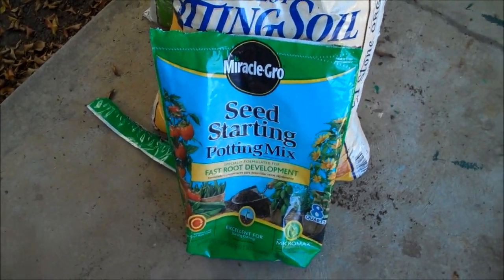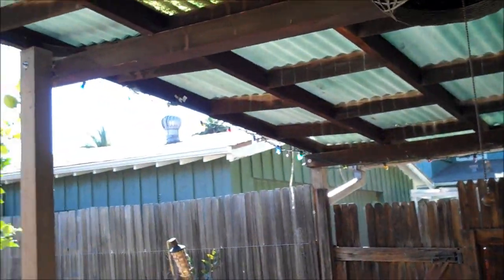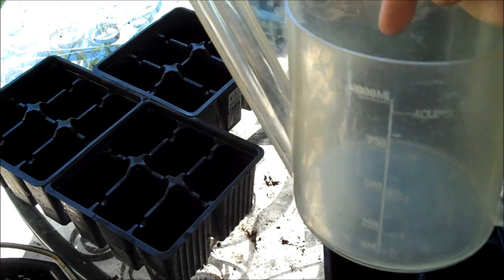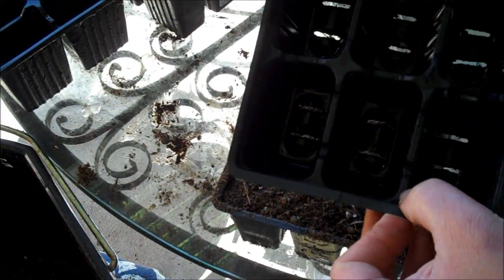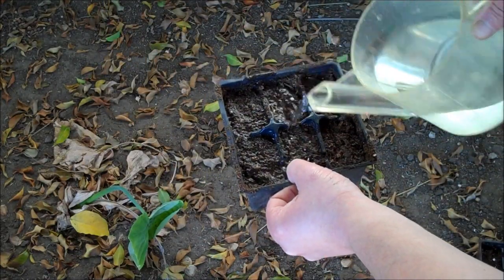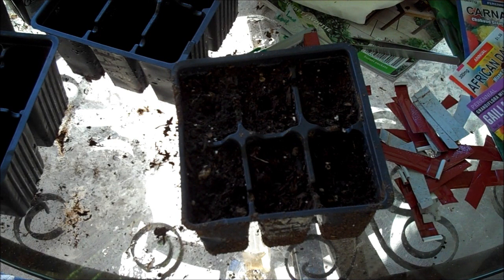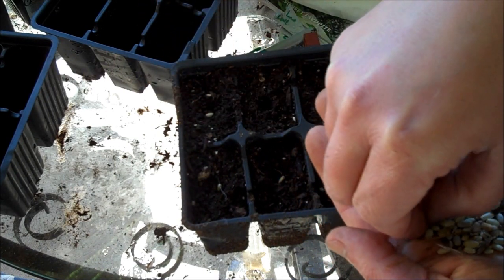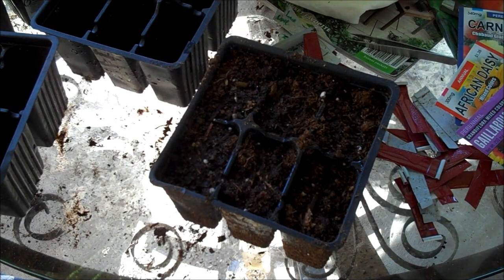Germinating Seeds, Soil, Watering, & Light